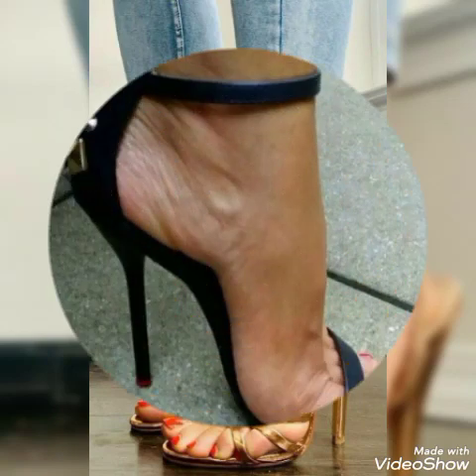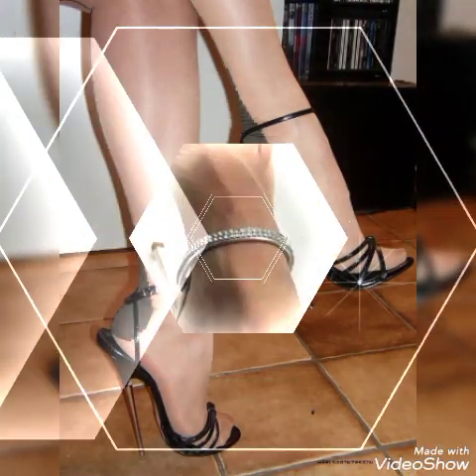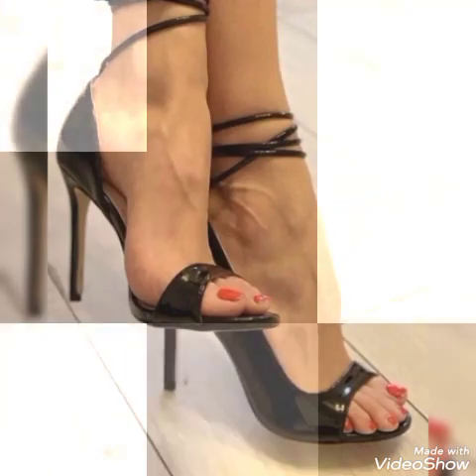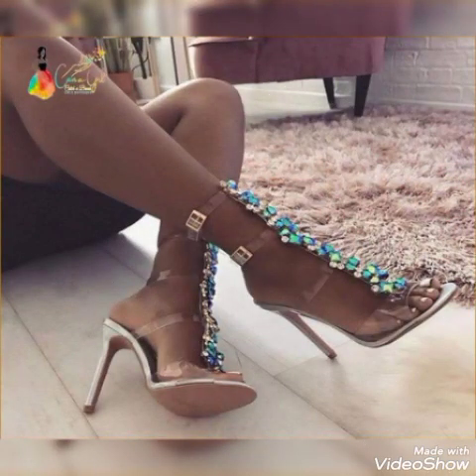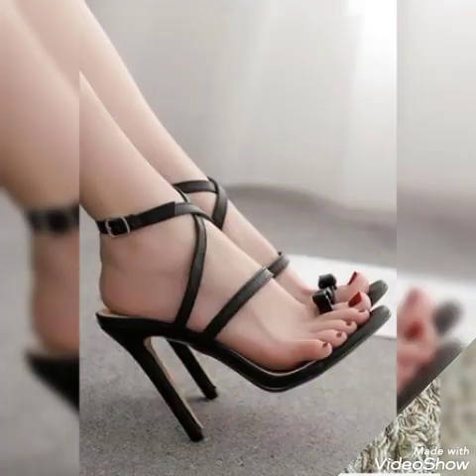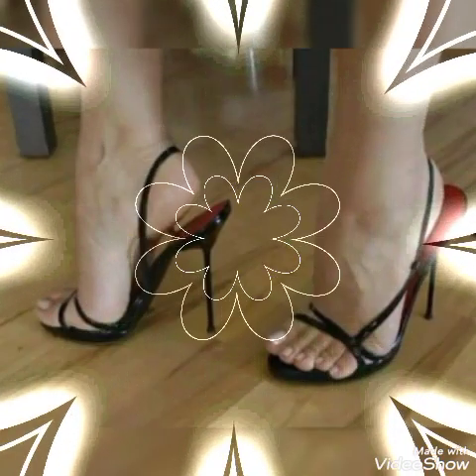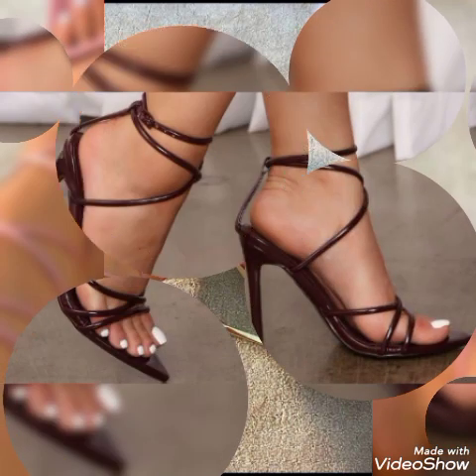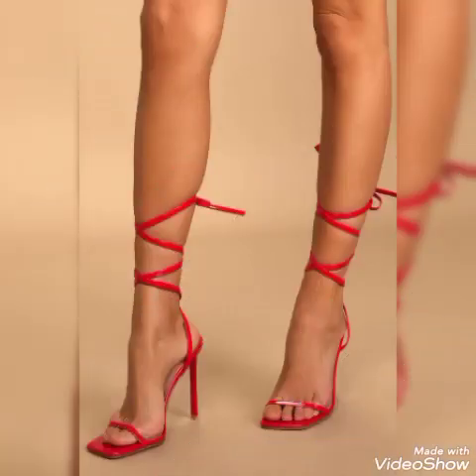Latest designs of wooden platform high heel sandals for women